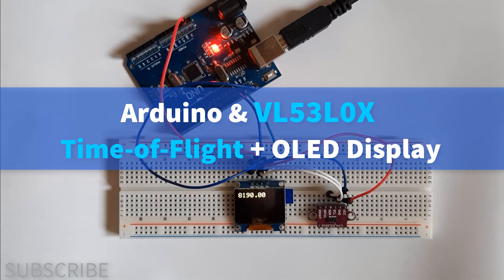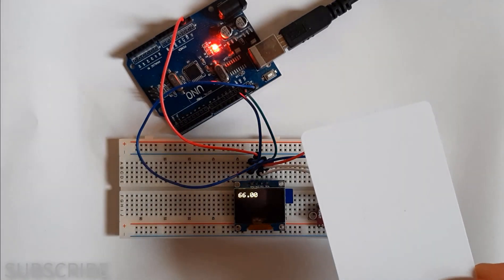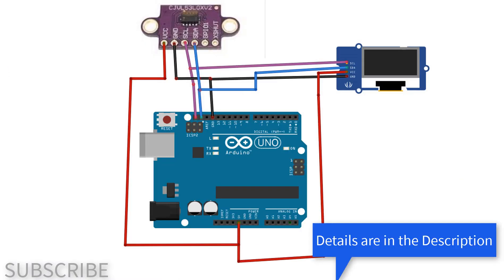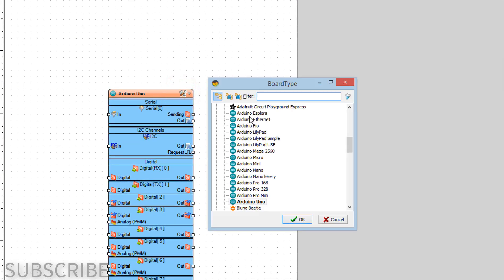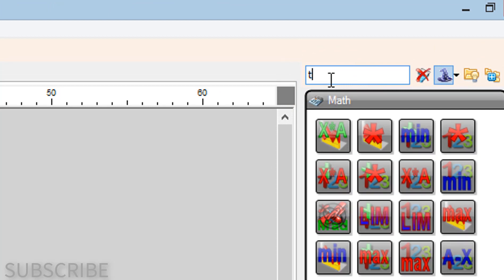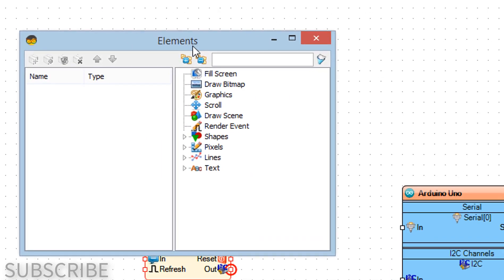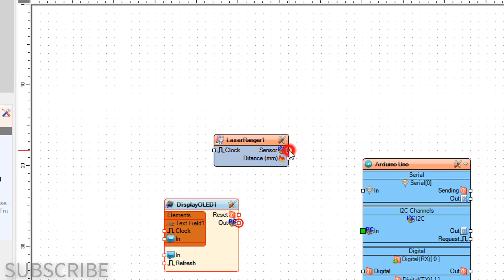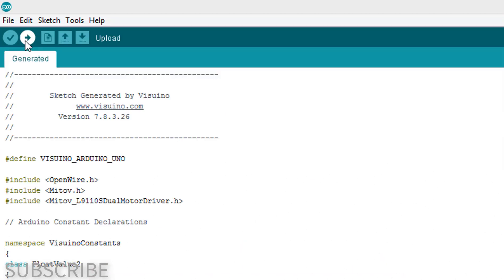Arduino and VL53L0X Time-of-Flight + OLED Display Tutorial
In this tutorial we will learn how to display the distance in mm using VL53L0X Time-of-Flight sensor and OLED Display.